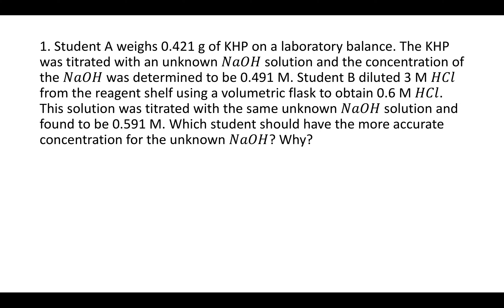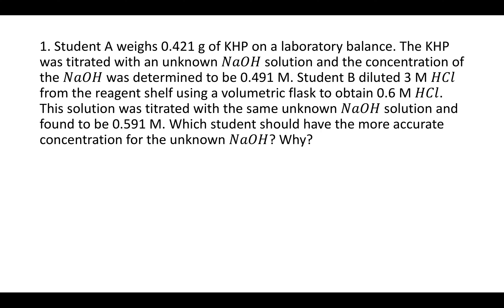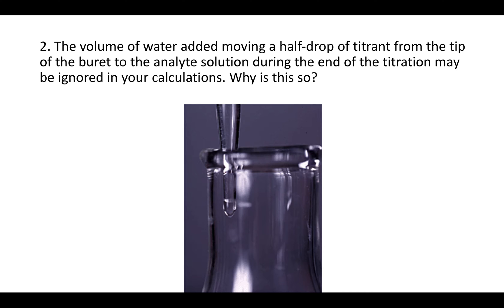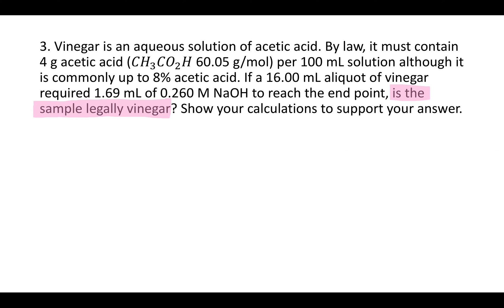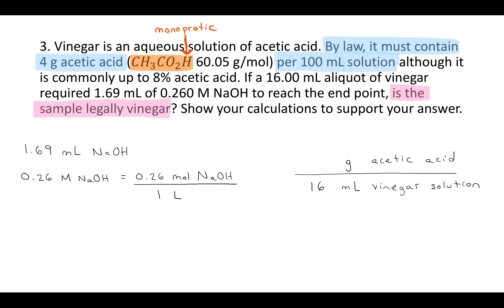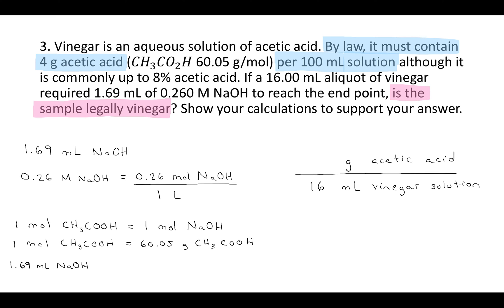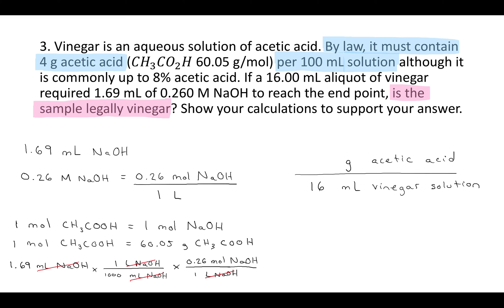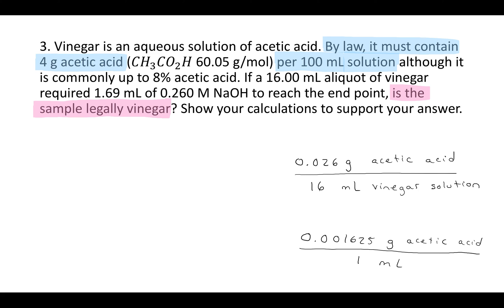Experiment 10 Post-Lab Help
Help with the Experiment 10 Post-Lab for CHM 1045L